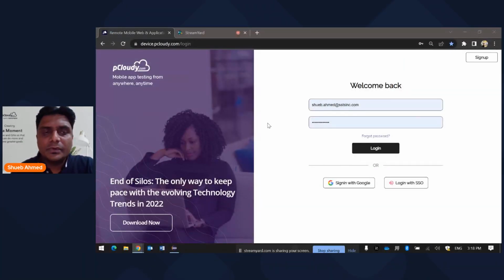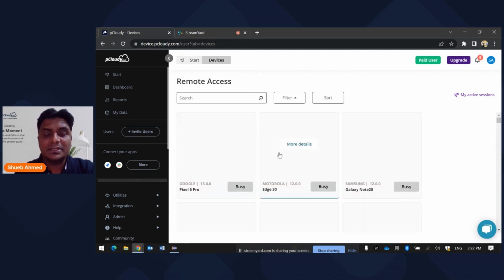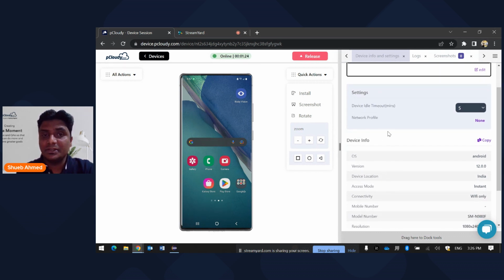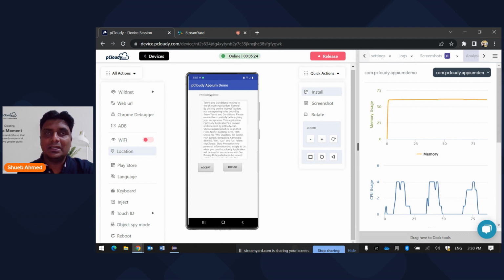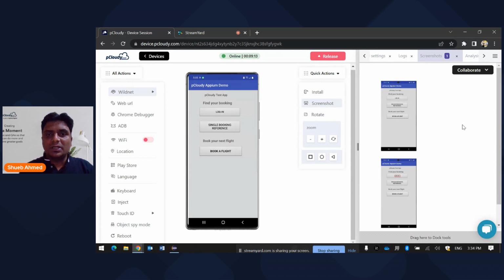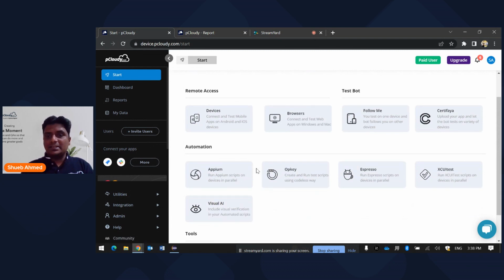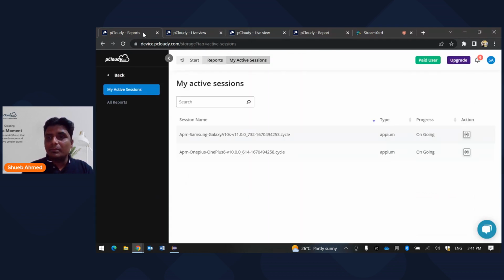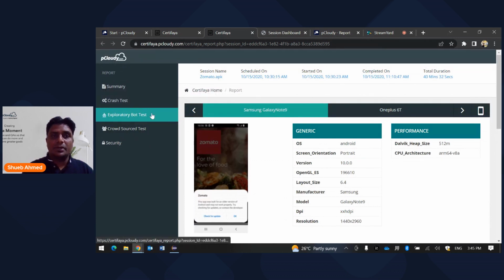QAI STC 2022 | Shueb Ahmed, pCloudy | Tools & Demo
pCloudy Tools & Demos
Speaker : Shueb Ahmed